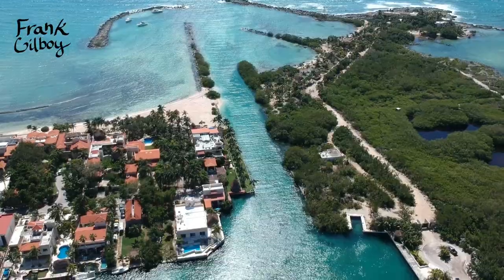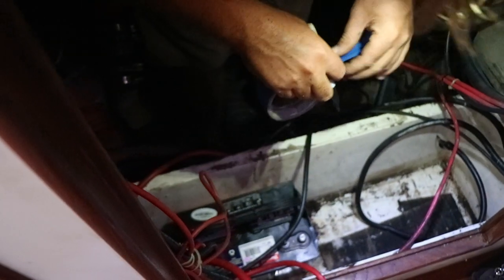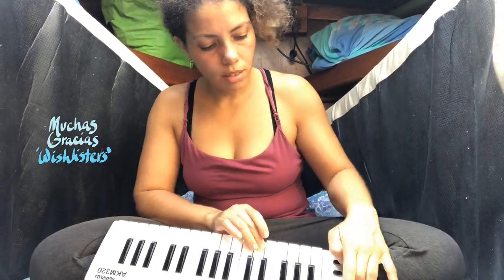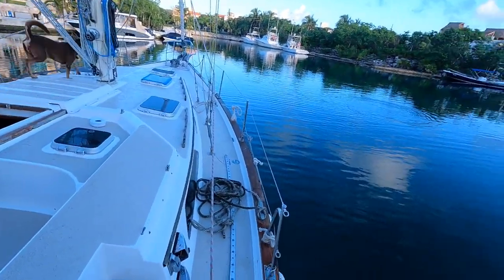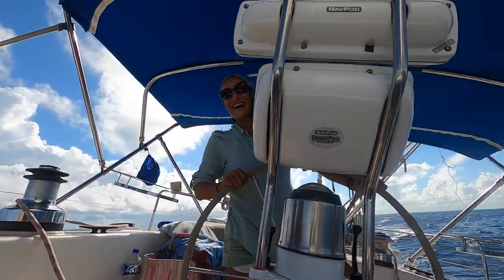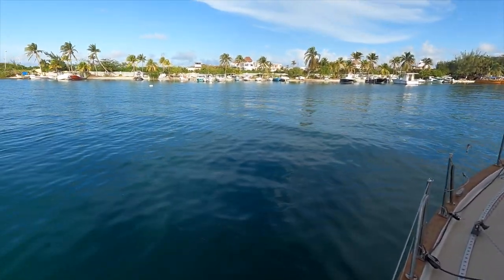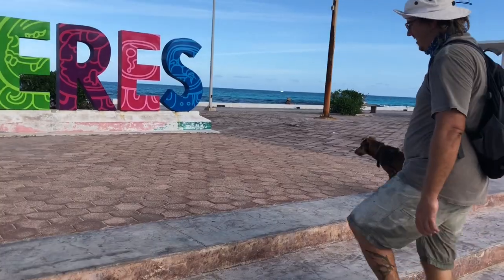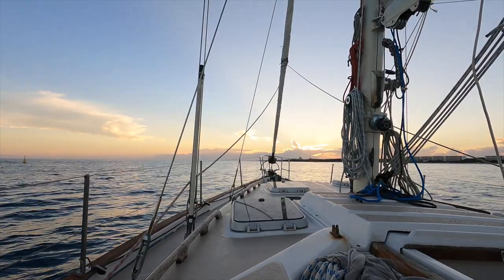CHECKING OUT Isla Mujeres - Delivering a Morgan 44 Sailboat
We tackle the jobs required to get S/V Sea Rooster sailing again and check out of Mexico via the beautiful Isla Mujeres.